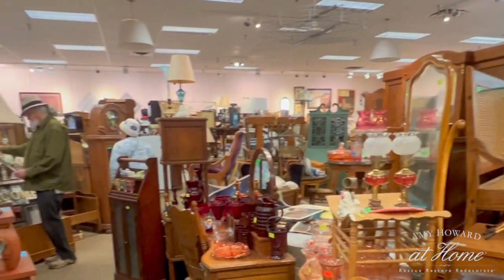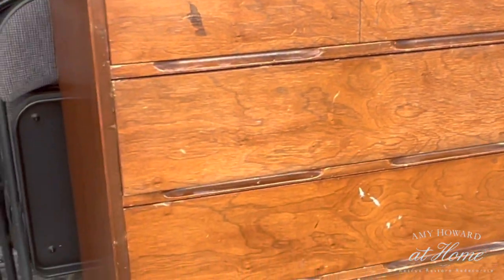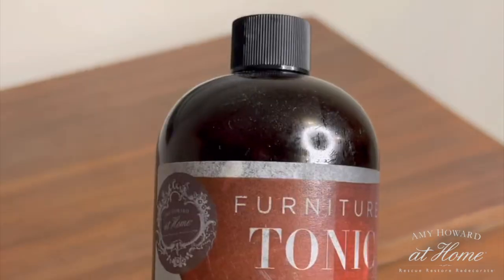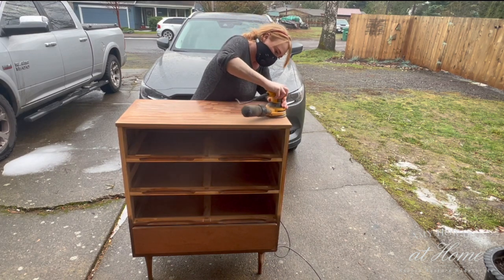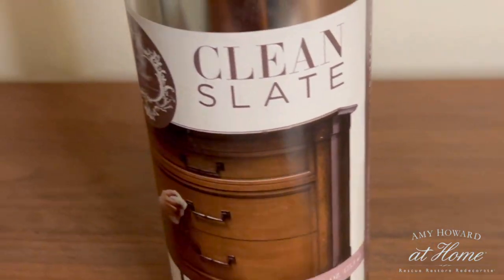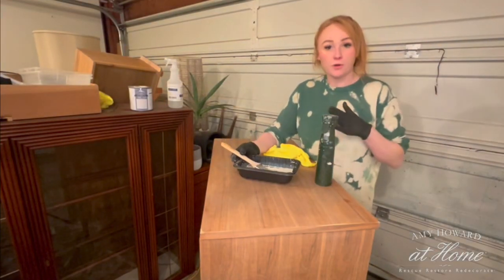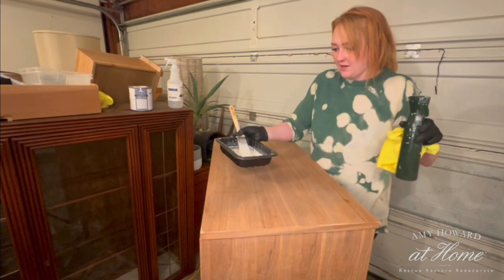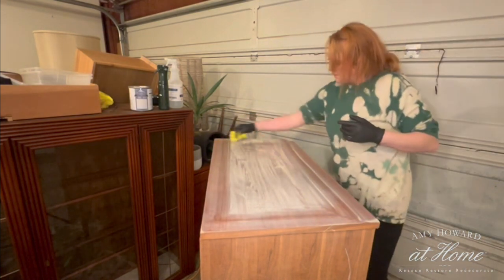MID CENTURY MODERN FLIP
Watch along as Piper and Julia from Figandferniture give this thrift store find a modern makeover. They'll be taking you step by step in how to achieve this look and all the beautiful details!